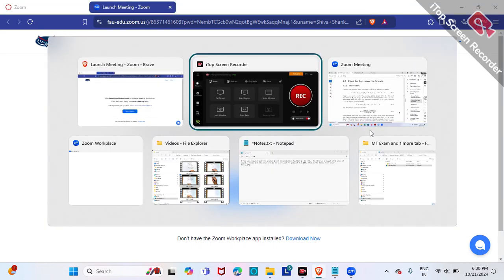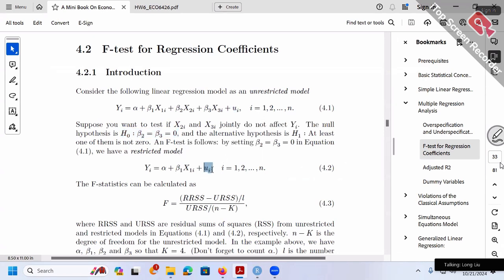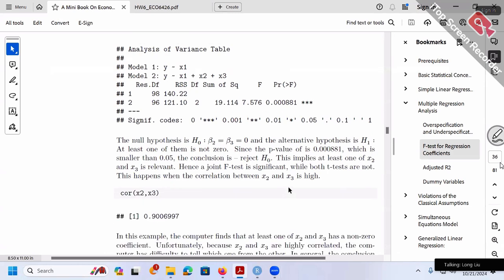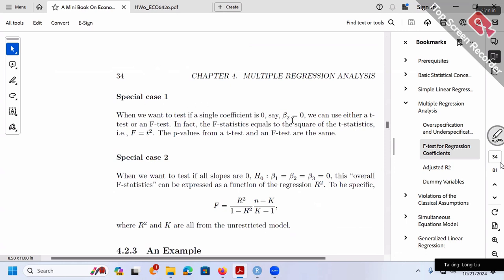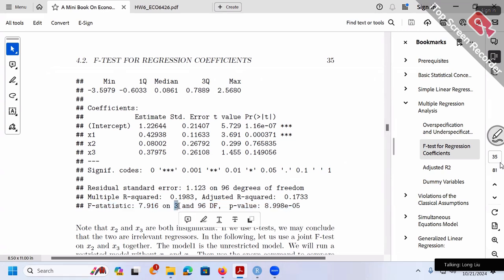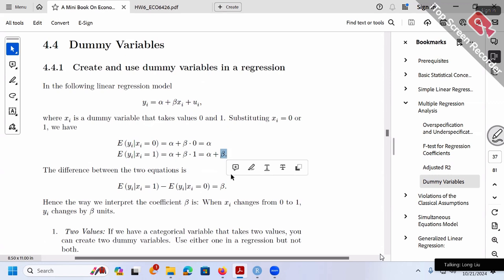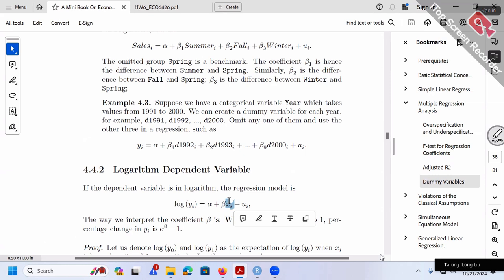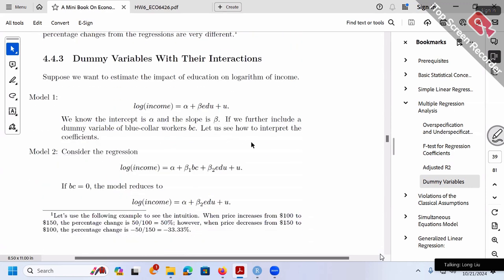Joint F Test | Advanced Econometrics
0:00 Joint F-Test Vs Independent t tests
6:15 What happens if we reverse the order?
6:40 Special Case 1
7:21 Special Case 2 - Overall F Test
14:00 Why log is not taken for dummy variable
15:00 Why polynomial and quadratic equations are taken for dummy variables